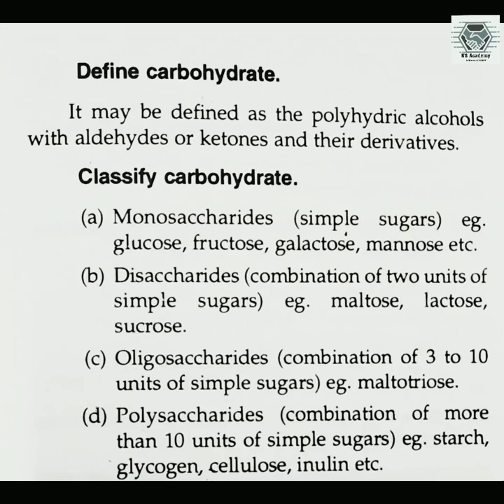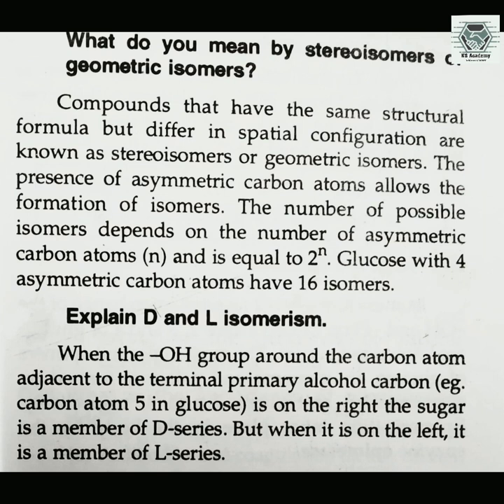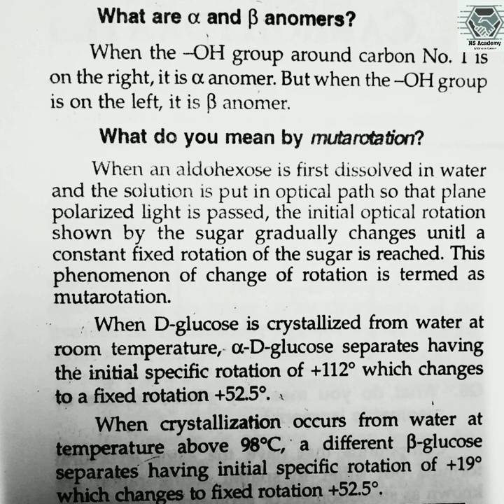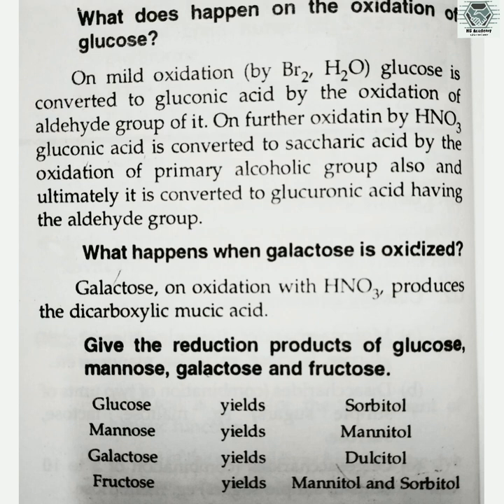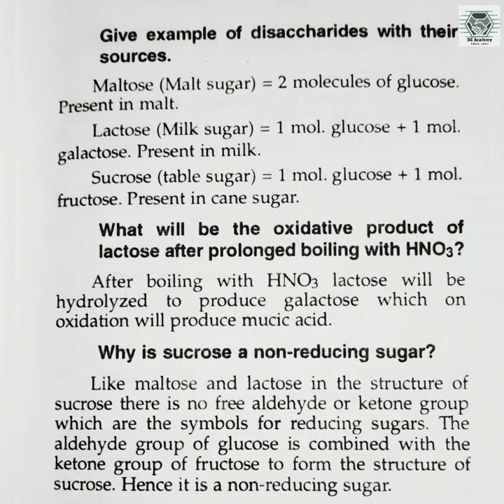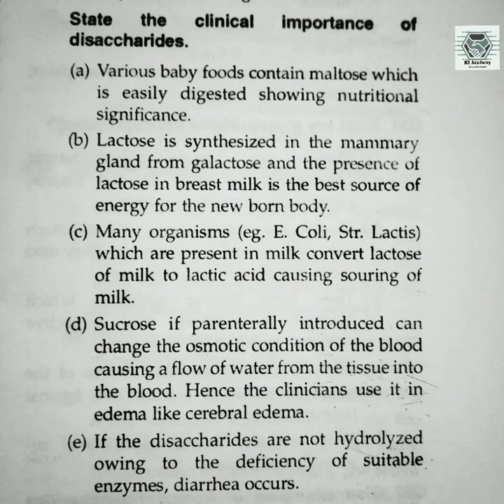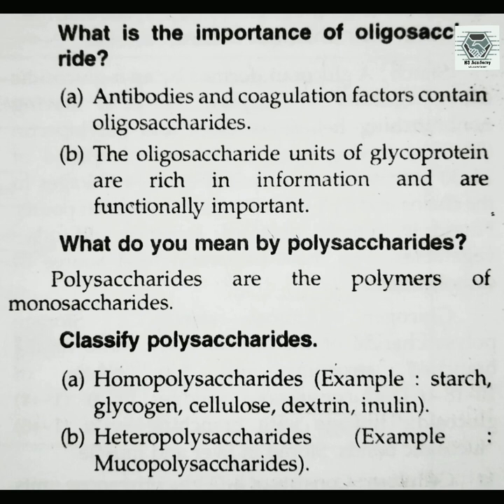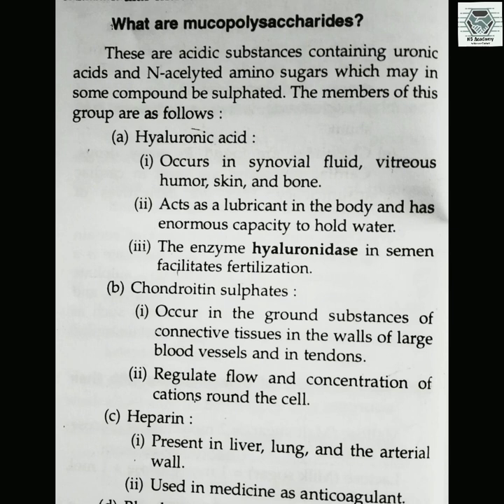Carbohydrates, properties, Monosaccharides, Disaccharide, polysaccharide, short notes, The Academia